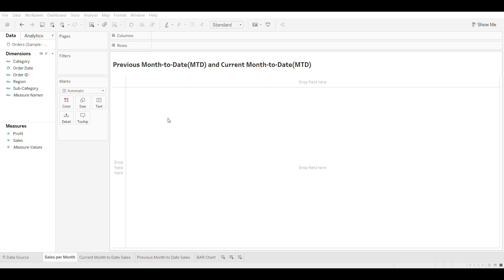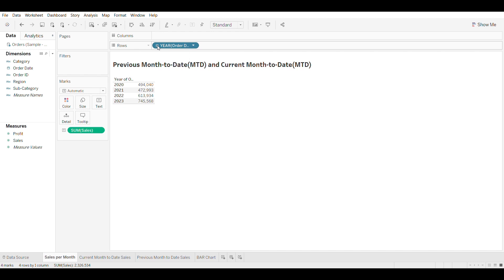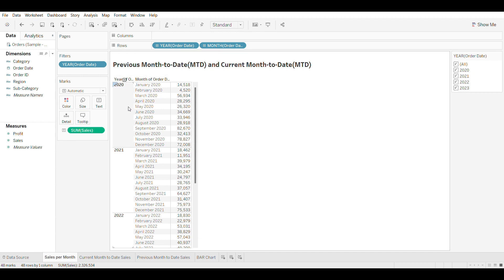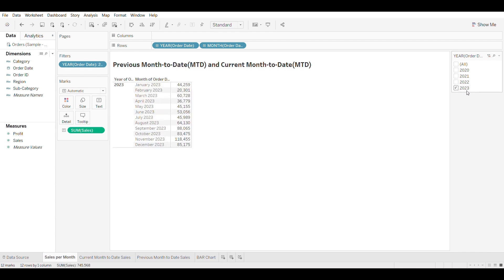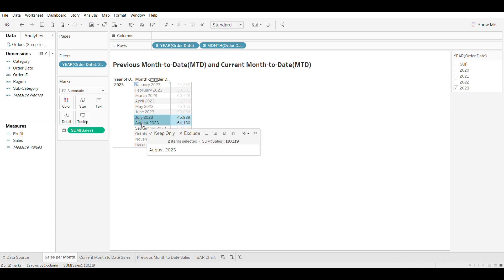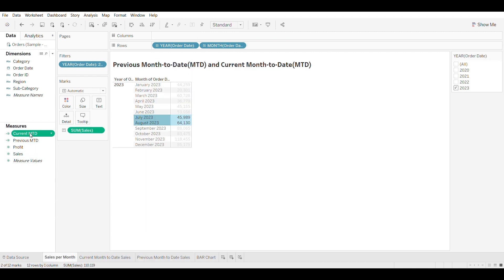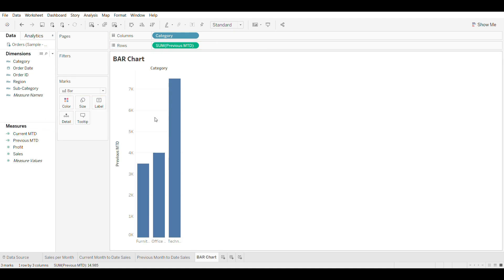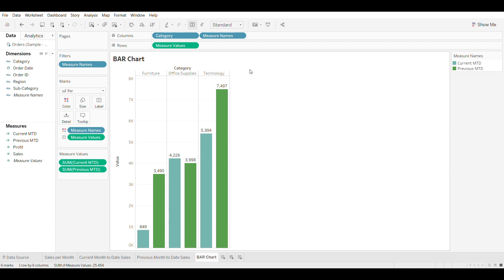Tableau: Previous Month-to-Date (MTD) & Current Month-to-Date (MTD)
Explore how to visualize Previous Month to Date (PMTD) sales alongside Current Month to Date (CMTD) sales. Learn how to effectively compare sales data between different time periods using clear and engaging visualizations. Master the art of data representation and gain valuable insights for informed decision-making.